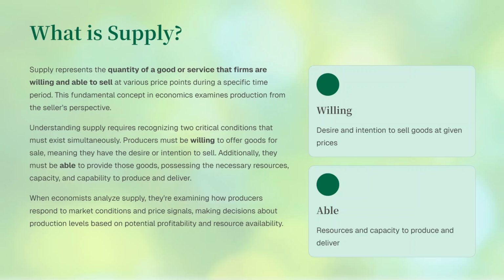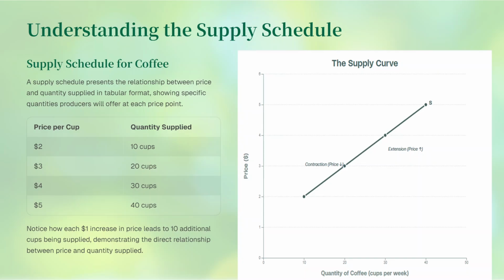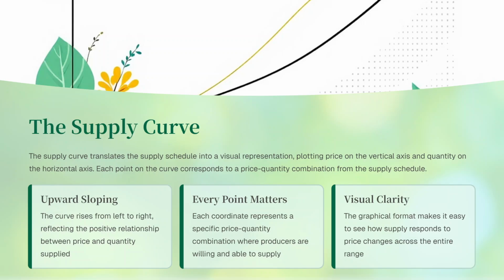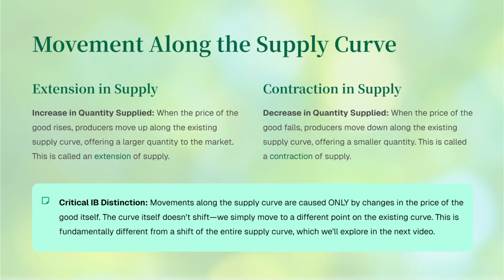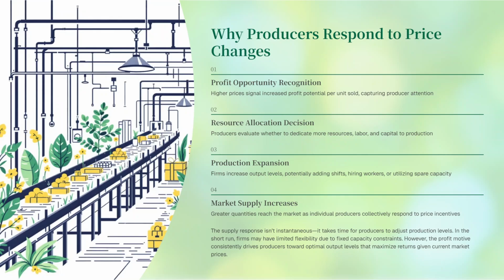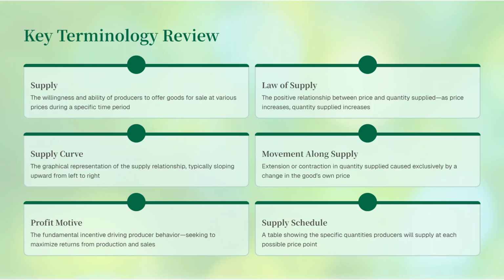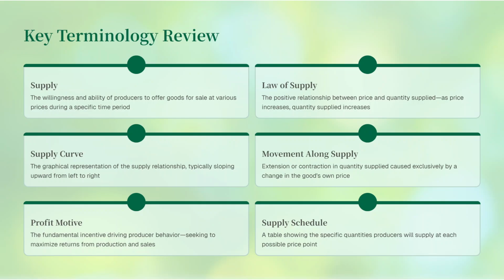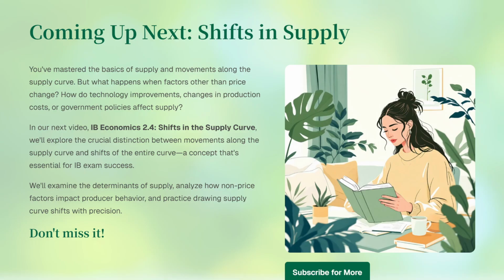Supply Explained | IB Economics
**Demand Explained | IB Economics**

In this video, we explain the concept of **Demand** in IB Economics and explore one of the most important foundations of microeconomics.

You will learn:
✅ What demand means in economics
✅ The relationship between price and quantity demanded
✅ The demand curve and how to interpret it
✅ The difference between a movement along the demand curve and a shift in demand
✅ The factors that can change demand (determinants of demand)

This lesson is designed for **IB Economics SL & HL students** who want to understand key concepts, draw accurate diagrams, and prepare effectively for their exams.

📚 Topics covered:

* Demand
* Quantity Demanded
* Demand Curve
* Microeconomics

More IB Economics videos coming soon.